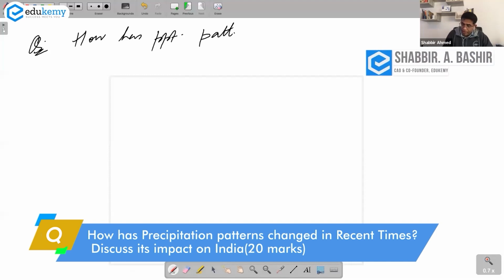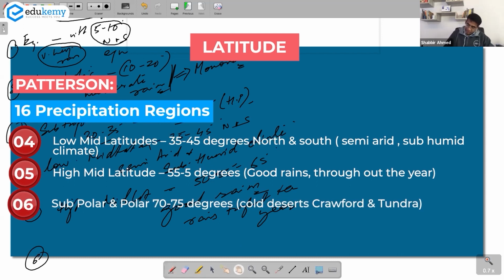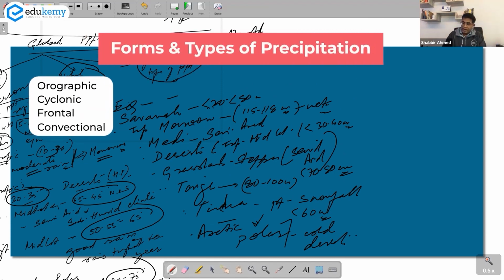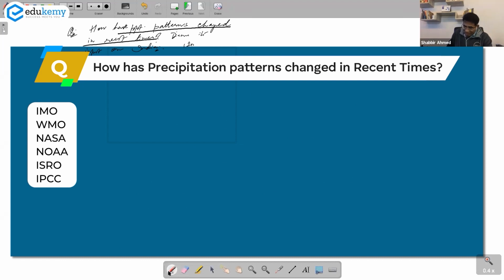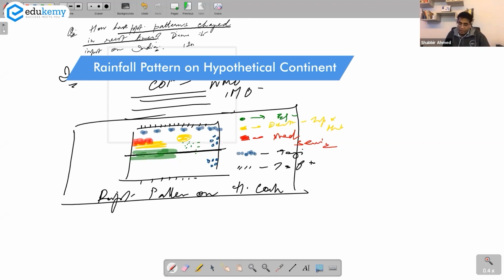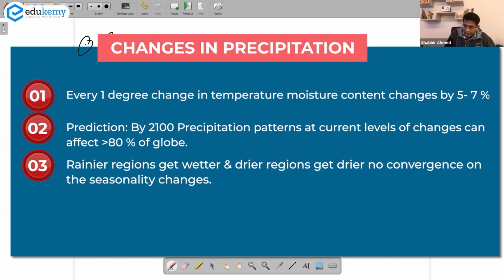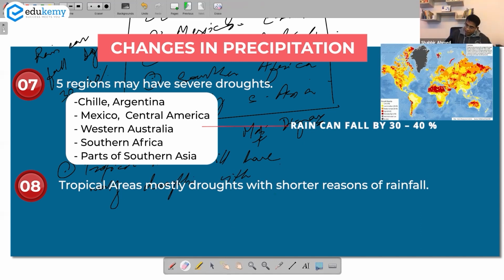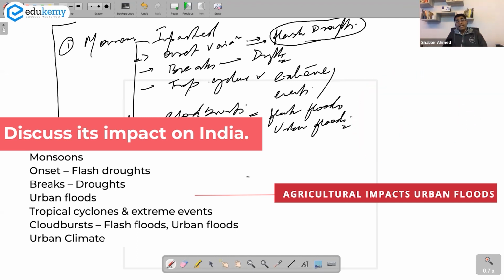Changes in Precipitation Pattern in recent times | Geography Enrichment | Shabbir Sir | UPSC CSE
Question: How has Precipitation patterns changed in Recent Times. Discuss its impact on India.

In the video, Shabbir A Bashir (CAO & Faculty, Edukemy) discusses the answer to the Mains question for UPSC CSE. The video will be useful in highlighting the right approach to writing answers in UPSC CSE Mains.

Join Edukemy's Geography Optional for UPSC CSE Mains and learn the art of effectively using maps, diagrams, and flow charts for answer writing in Geography Optional for UPSC CSE Mains

- 51 UPSC qualifiers in Final Merit List (UPSC CSE 2020) & 71 Selections in UPSC CSE 2021.
- 7 Edukemy students in the top 100 (UPSC 2020) and 6 students in the top 100 (UPSC 2021)
- 50% questions hit rate in mains.
- 80+ years of cumulative teaching experience.
- India's Best-in-class Faculty.

For Daily Updates and Study Material:
2. Be Exam Ready by Practicing Daily MCQs
3. Daily Newsletter - Get all your Current Affairs Covered
4. Mains Answer Writing Practice